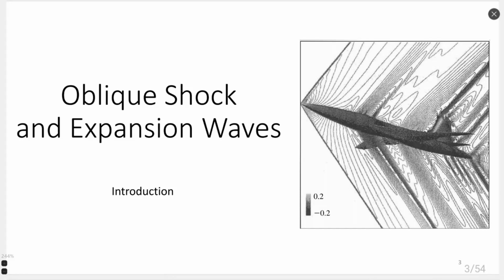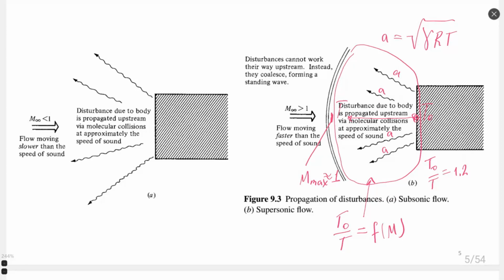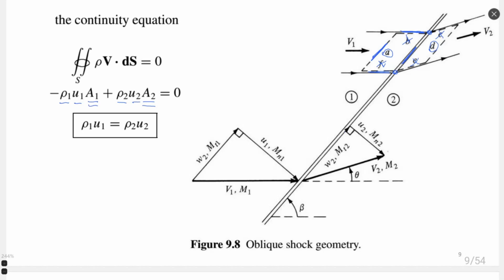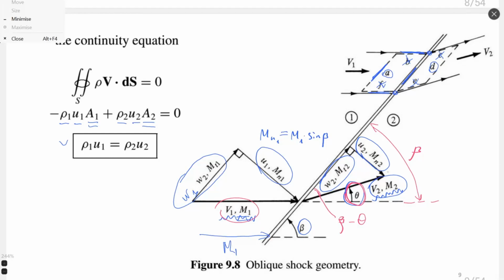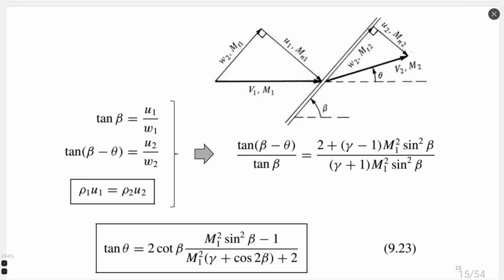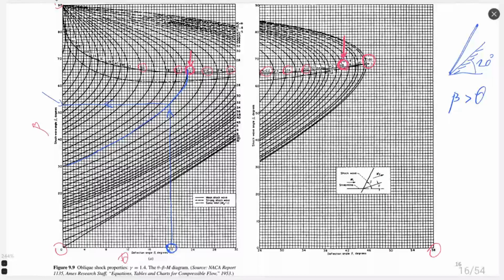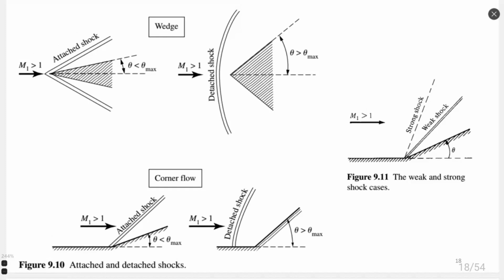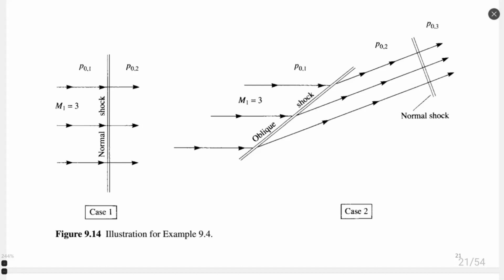Gas Dynamics: Lecture 4: Oblique Shock and Expansion Waves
Oblique Shock and Expansion Waves

0:00 Introduction
20:35 Oblique Shock Relations